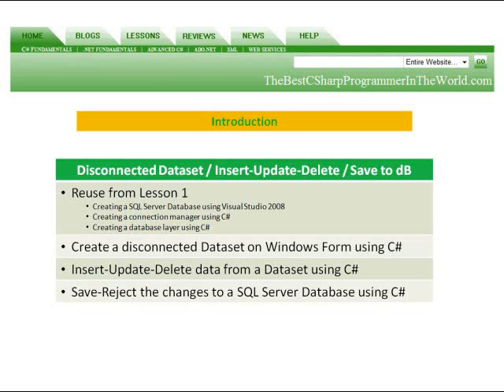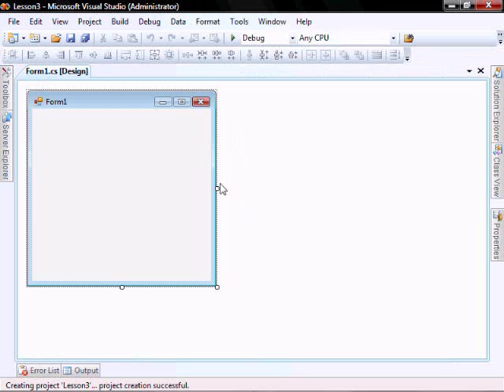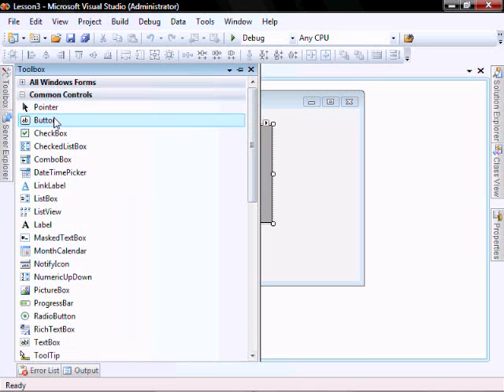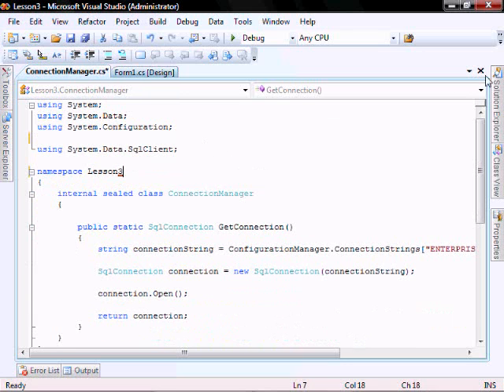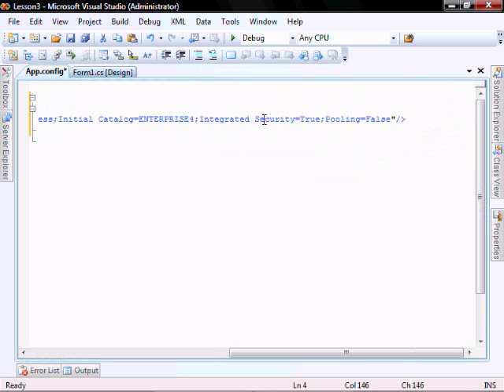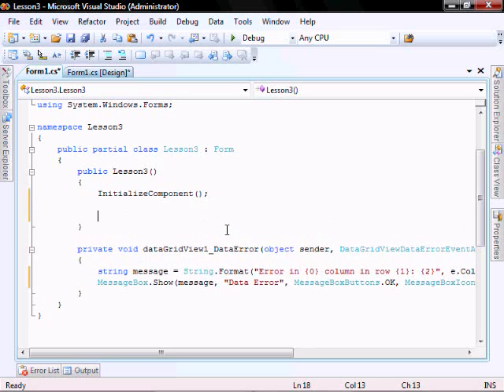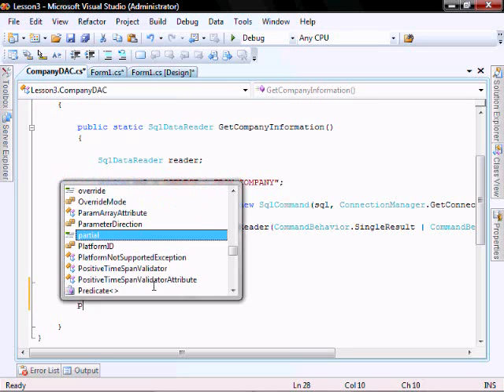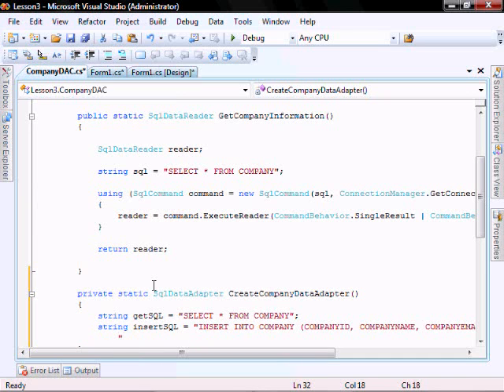Lesson 3 (Part 1) Disconnected DataSet DataAdapter Windows Form C#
In Lesson 3 you will learn how to:

Create a windows form application
Create a Disconnected DataSet, DataAdapter, DataSchema, DataTable and DataColumn
Insert, Update and Delete data within the DataSet
Save the changes made to the DataSet to the database
Reject the changes made to the DataSet
Filter data within the GridView